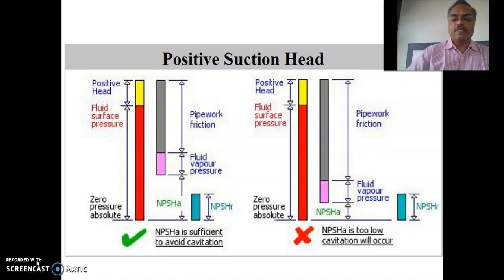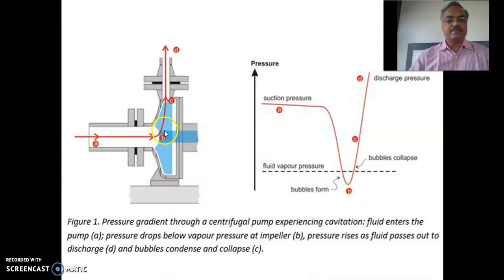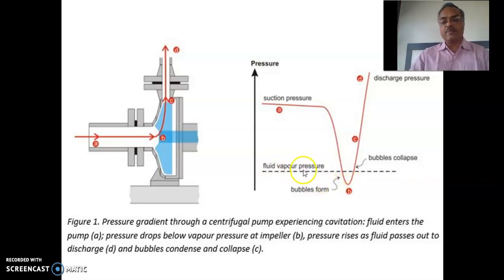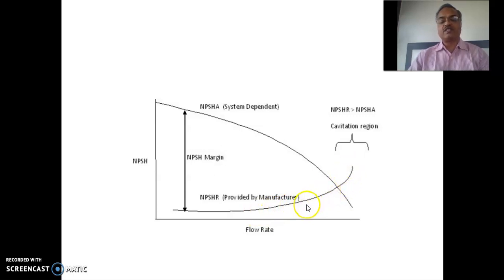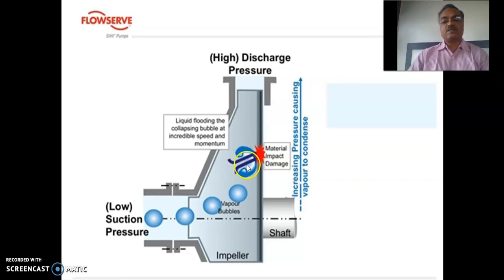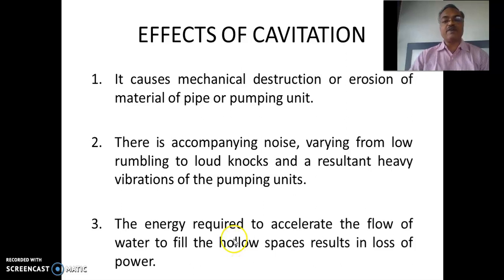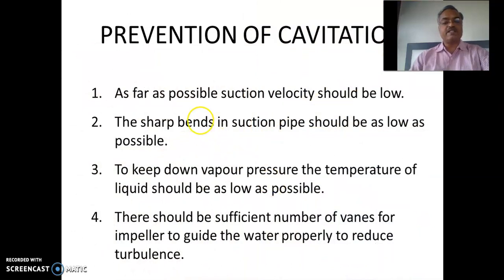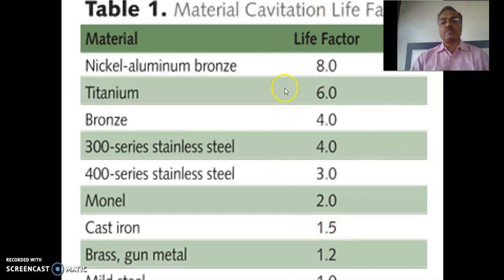AAG CP 6 NPSH Cavitation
NPSH, Cavitation and methods to avoid cavitation.